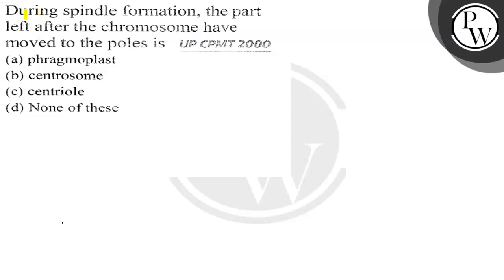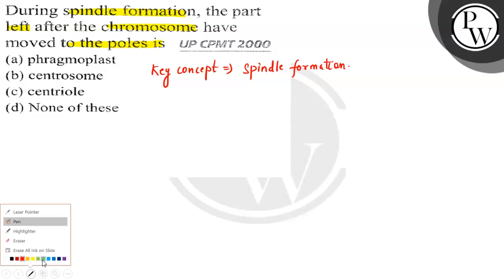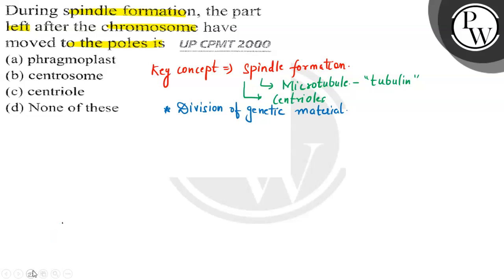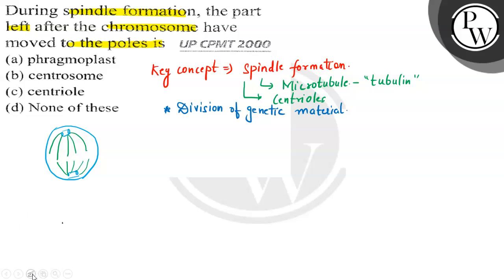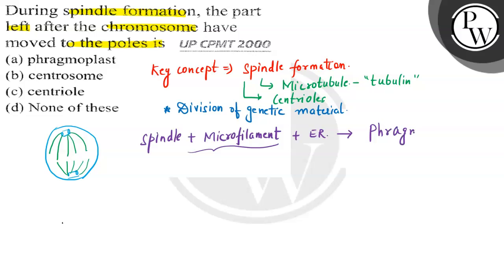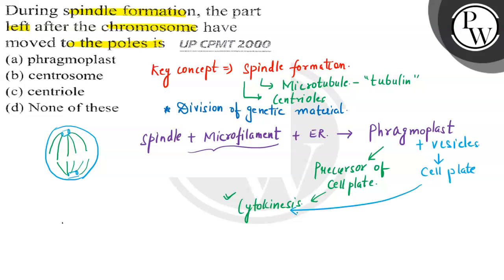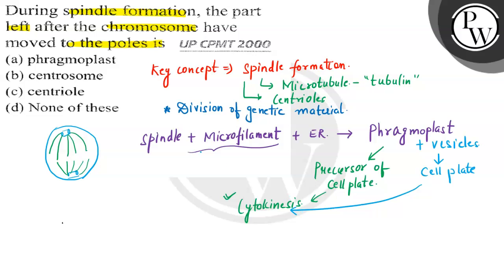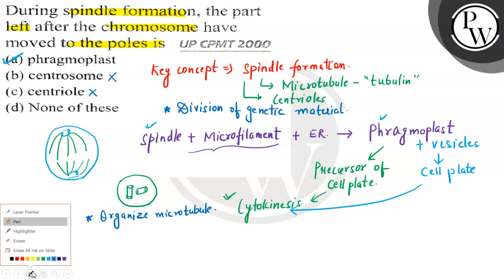During spindle formation, the part left after the chromosome have moved to the poles is UP CPMTzO...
During spindle formation, the part
left after the chromosome have
moved to the poles is UP CPMTzOOO
(a) phragmoplast
(b) centrosome